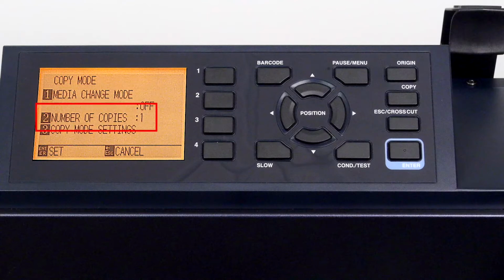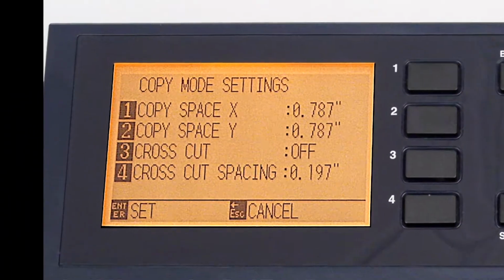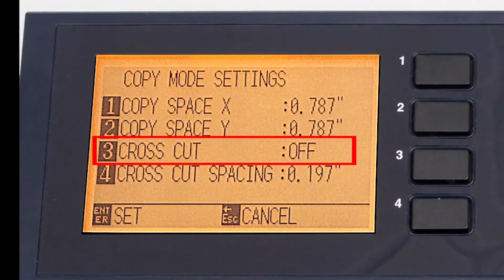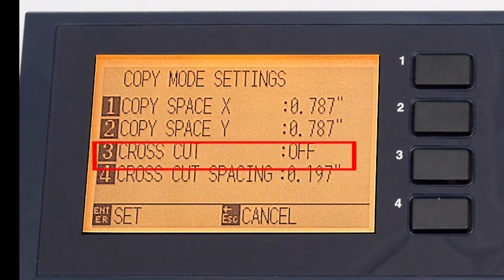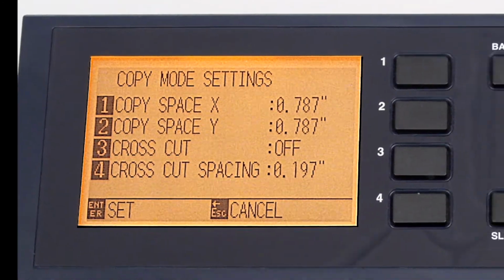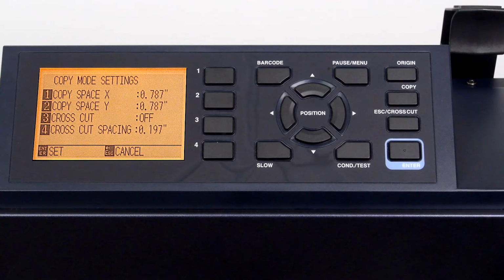Using the COPY Function on FC9000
Using the Copy Function on the FC9000
Graphtec America FC9000 Training Video
How to use the Copy function on FC9000
Tools for Better Productivity on FC9000